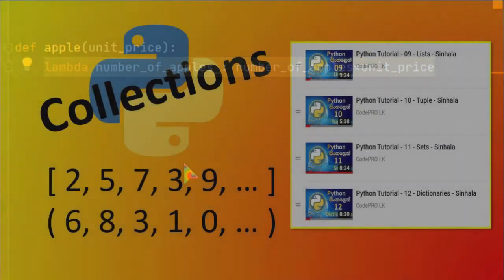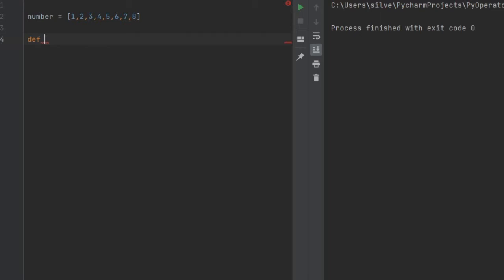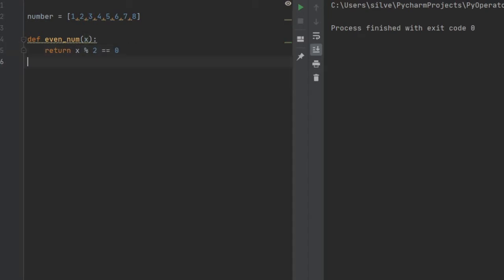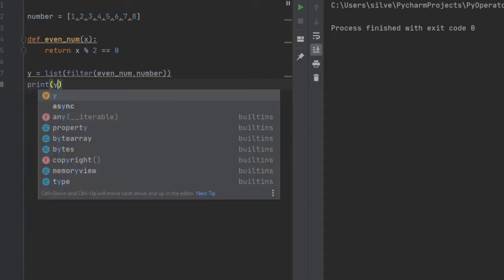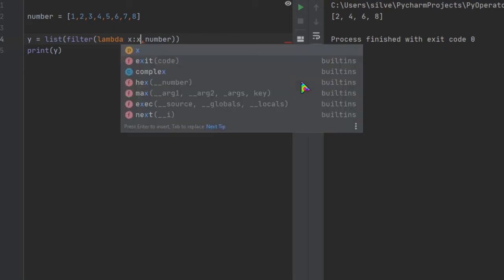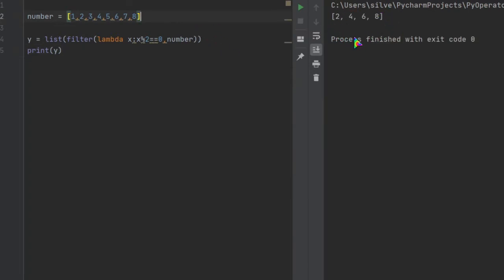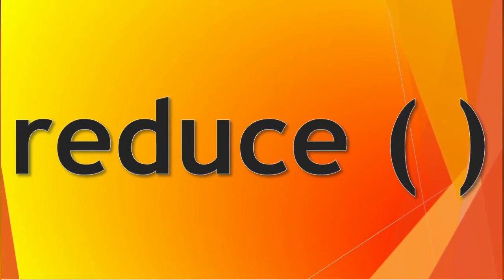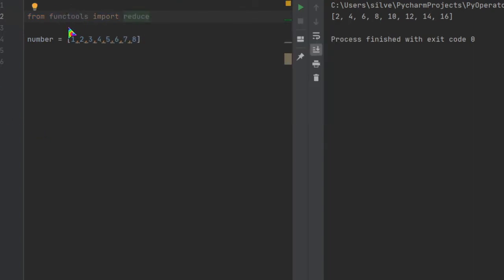Python Tutorial - 31 | Filter, Map, Reduce Functions in Python | Sinhala